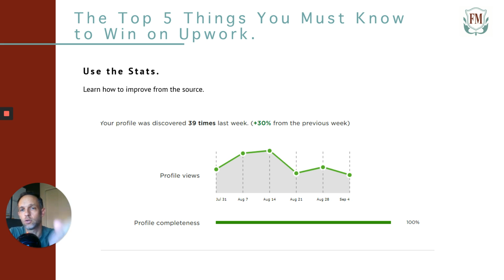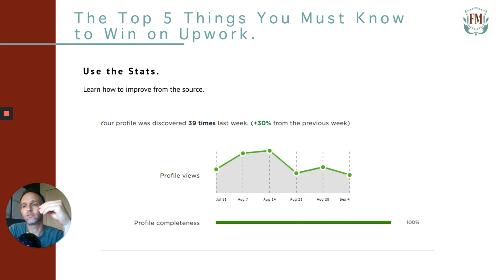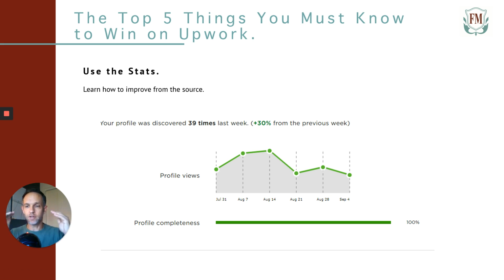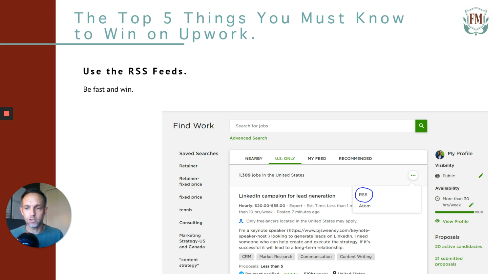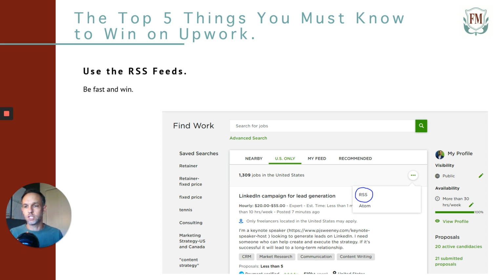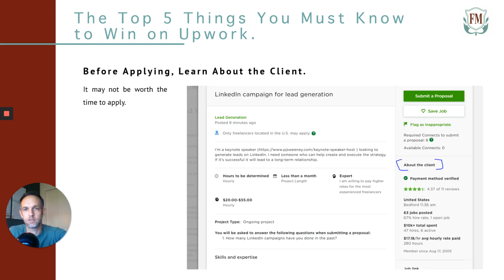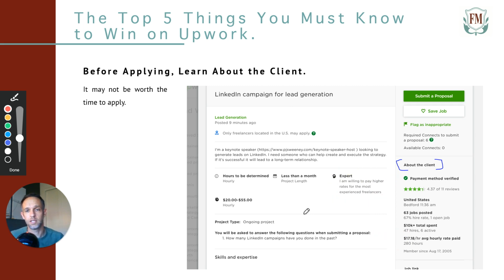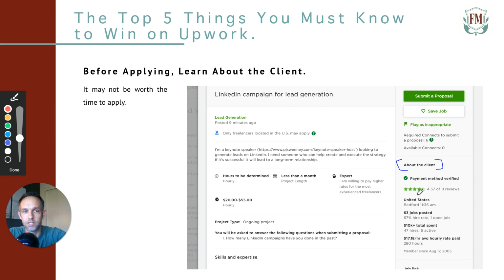♕The top 5 things you must know to win on Upwork♕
Want to know how to win on Upwork given the sea of competition? Watch this video to learn how to get prospects on the phone and win jobs.

JOIN OUR FREE NEWSLETTER and learn how to make great money doing what you love.

Mike is a serial entrepreneur and lead instructor at Freelancer Masterclass. He is one of the most successful freelancers on the planet. In addition to writing 5 books (one best-seller) and building and selling 4 companies of his own; Mr. Volkin has a tremendous track record of driving growth and brand awareness for start-ups and mid-market leaders across numerous industries.